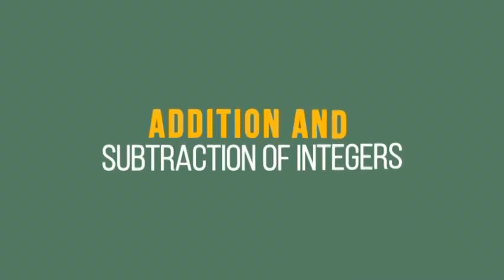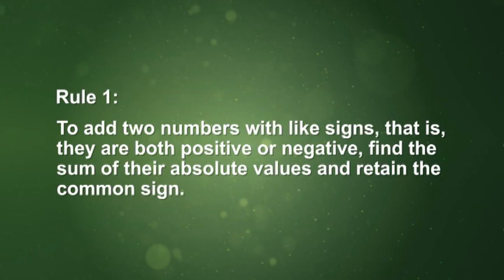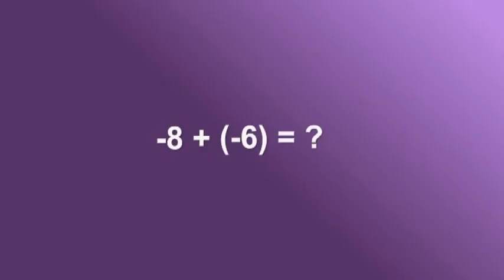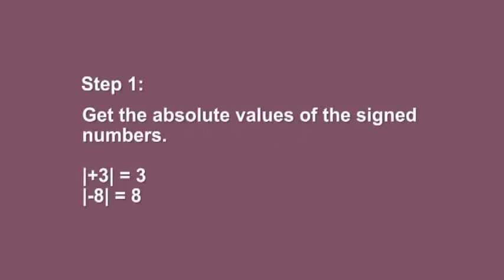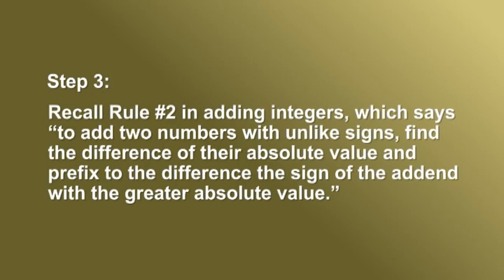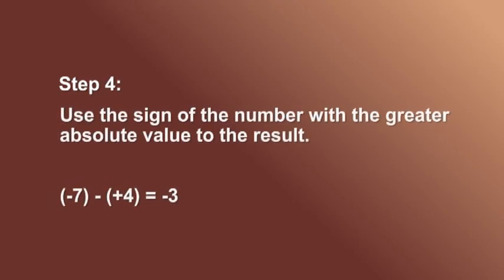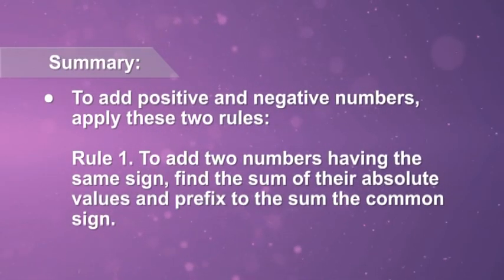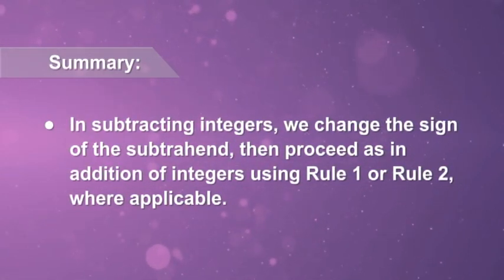Positive and Negative Integers L2 04October2021